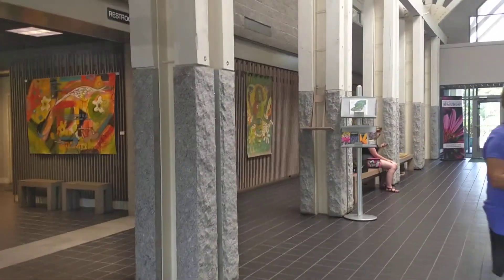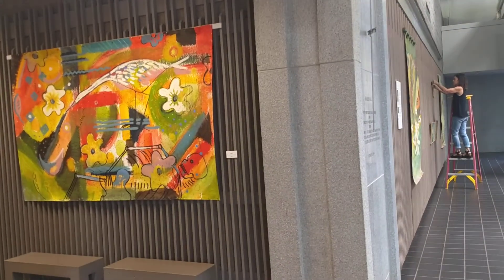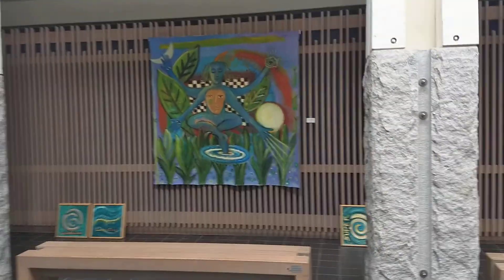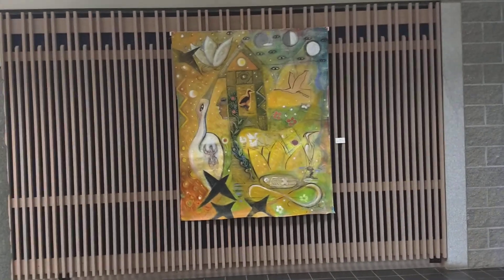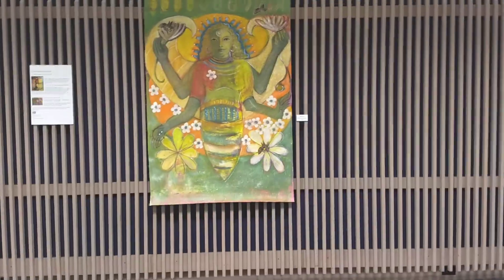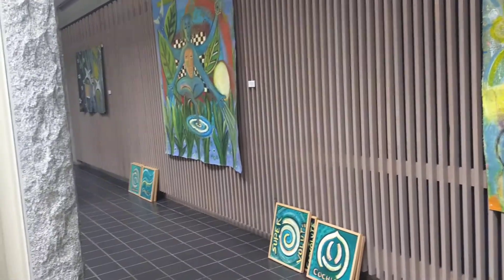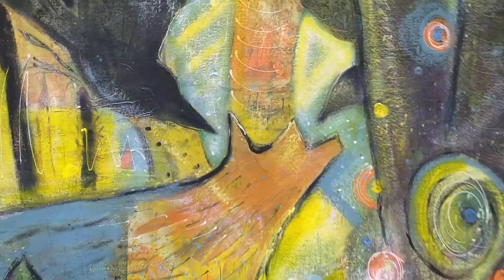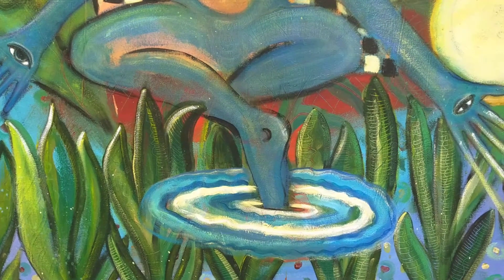Noble in Nature, Drozda paintings on view at Norfolk Botanical Garden, July 2 - August 31, 2018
A group of 30 mixed media paintings comprise the series 'Noble in Nature' this summer at the beautiful NBG, Baker Hall/visitor center.